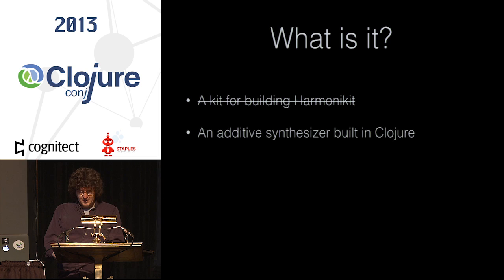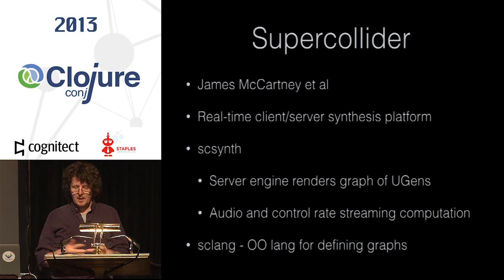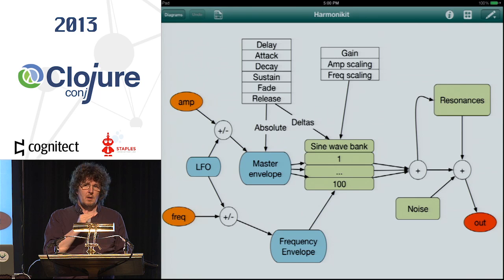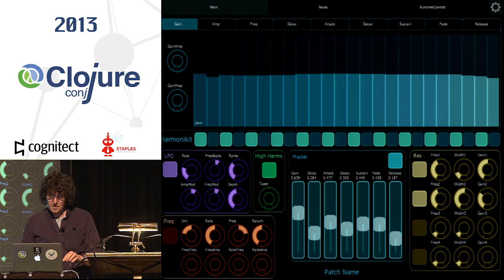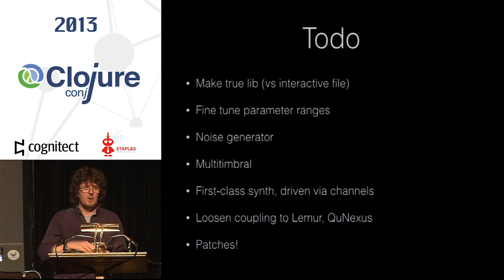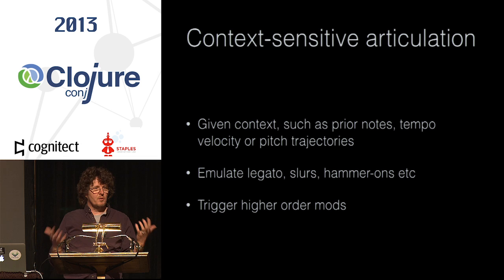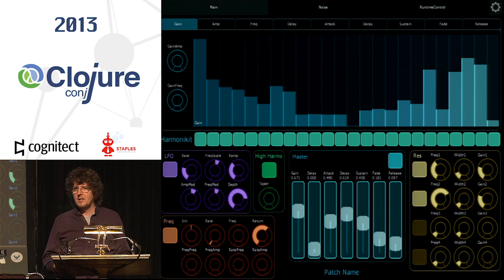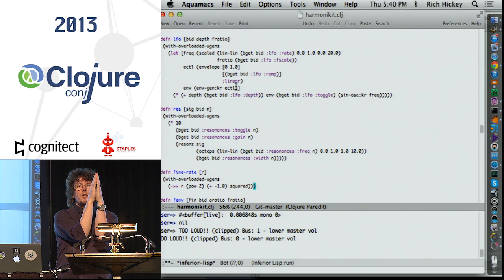Rich Hickey - Harmonikit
Rich is the author of Clojure and Datomic, and Metadata Partners co-founder. He is now the CTO of Cognitect.